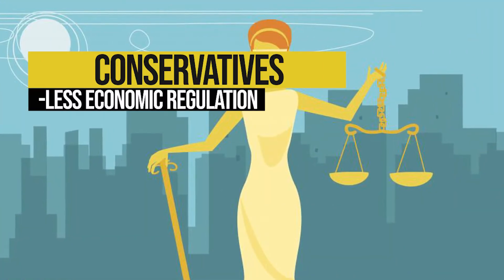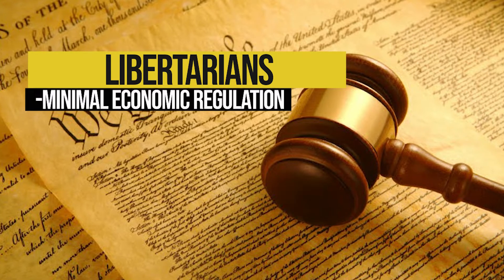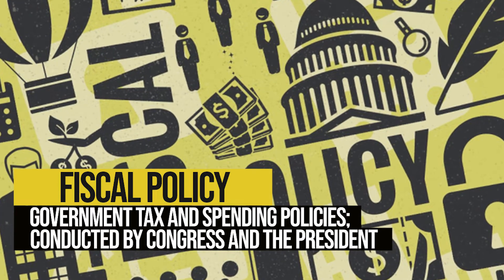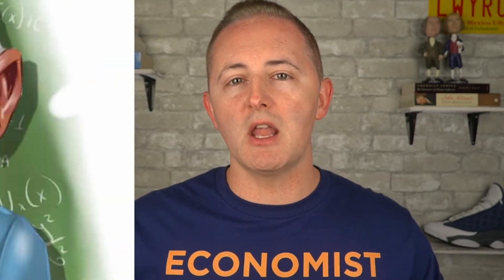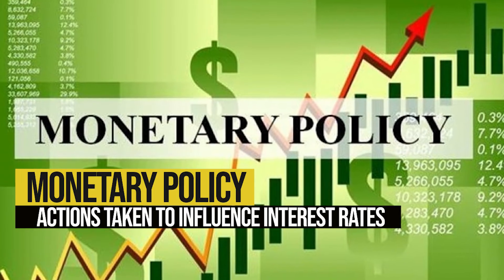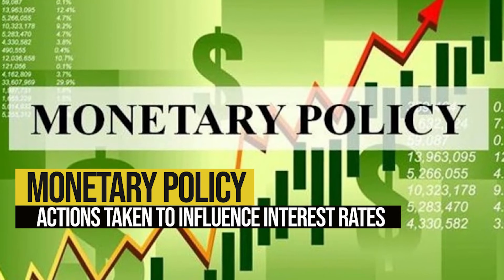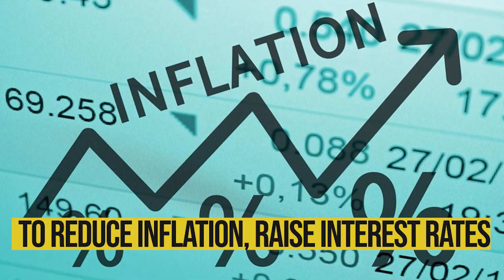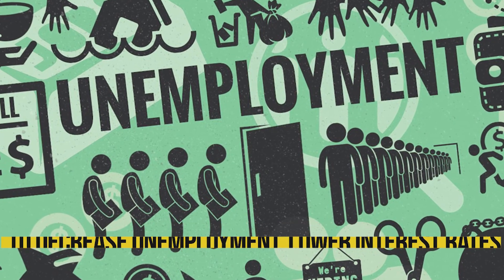AP Gov 4.9 | Ideology & Economic Policy | NEW!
Ideology, Keynesian and Supply side economics. And monetary policy!